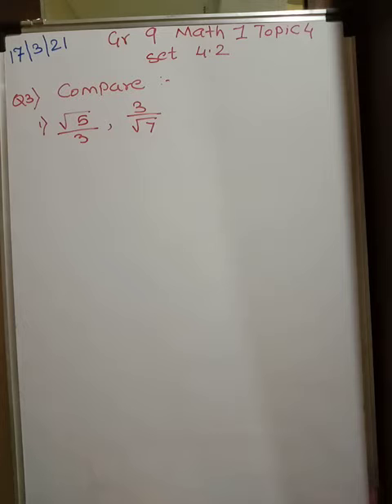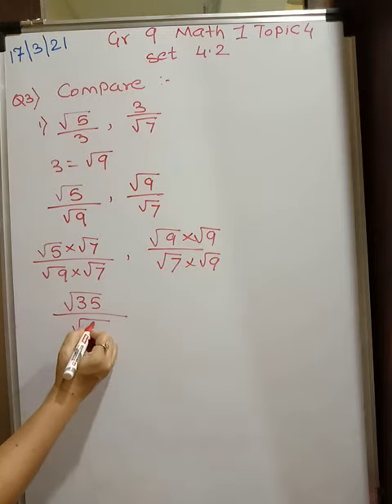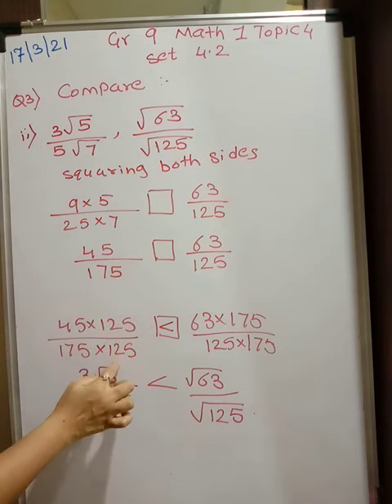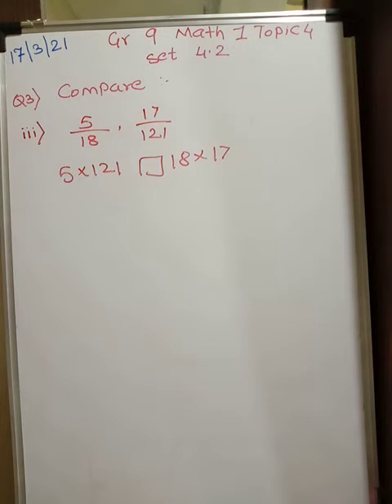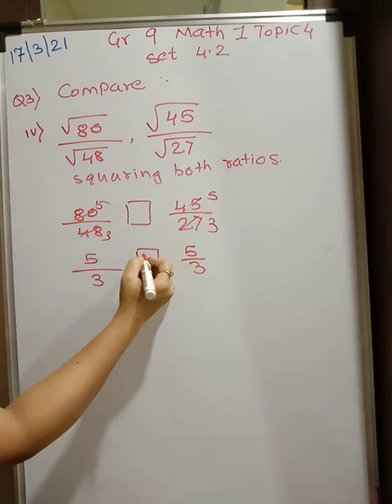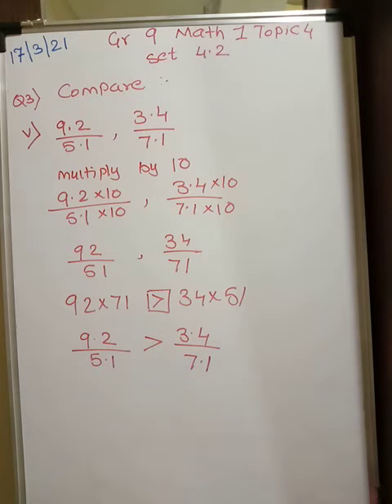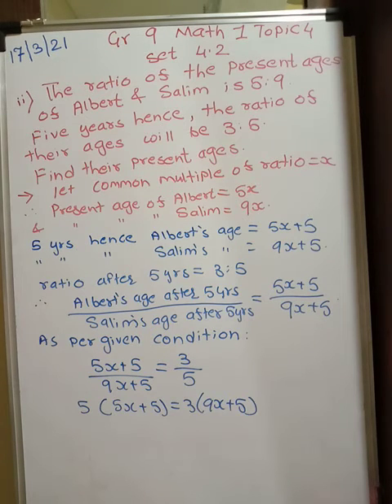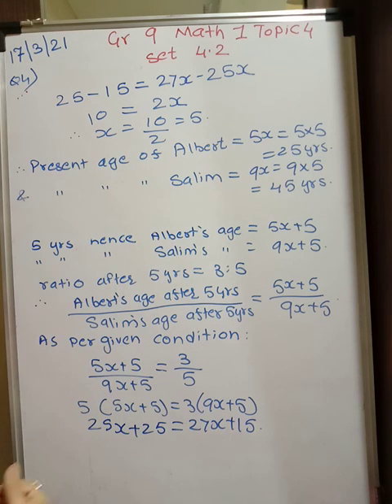Gr 9 Math 1(ssc) Topic 4 set 4.2 Q3 & Q4 ( comparing ratios and word problems on ratio)